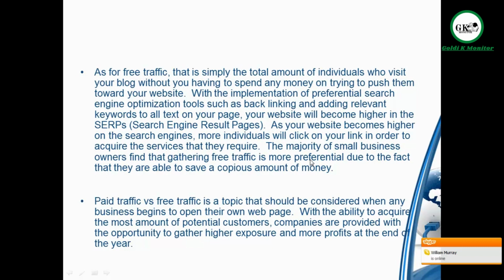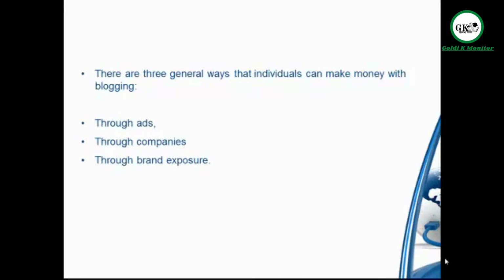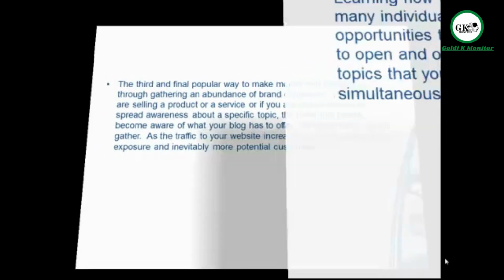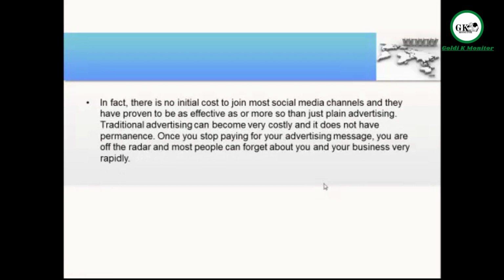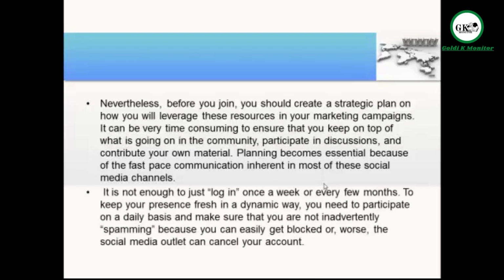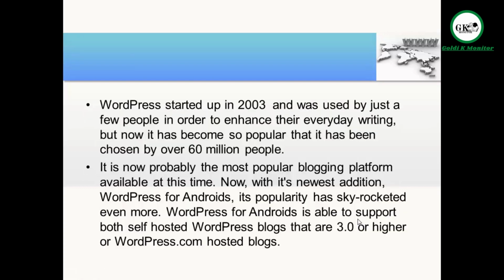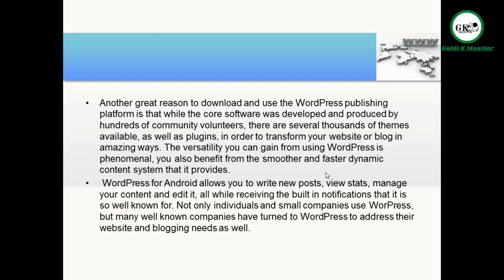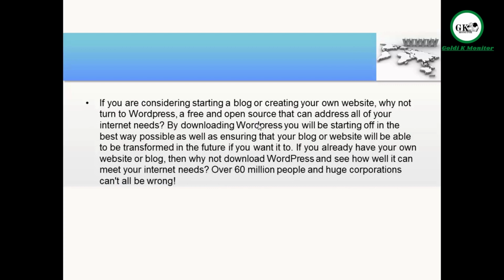Daily Earning Method With Internet Marketing Basics|Work From Home |Part Time Jobs |Freelancer Jobs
Daily Earning Method With Internet Marketing Basics
Internet Marketing Basics-New category- In this FREE video course, learn what is this and earn 60,000 USD every year.